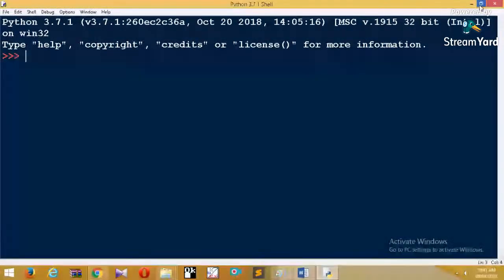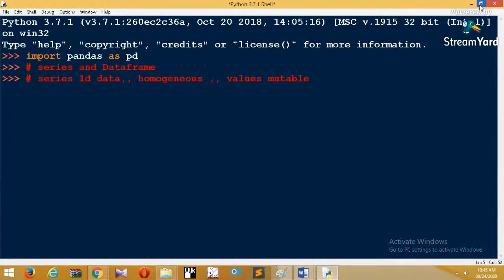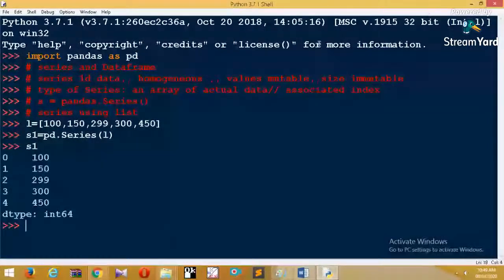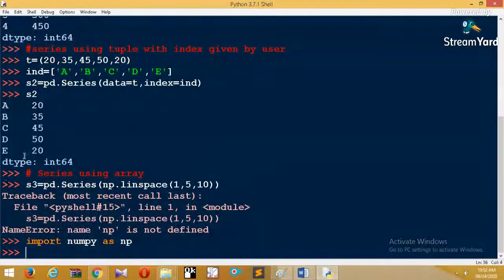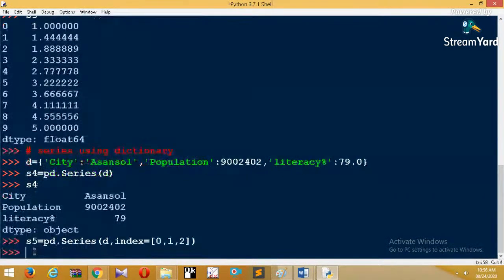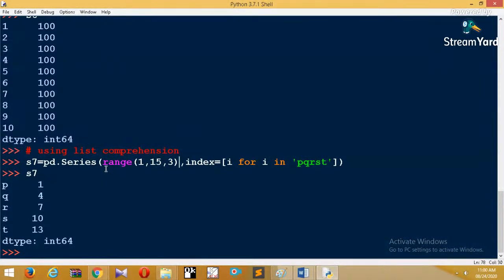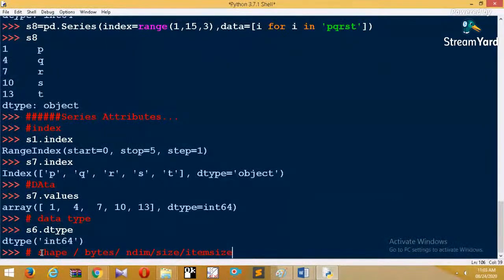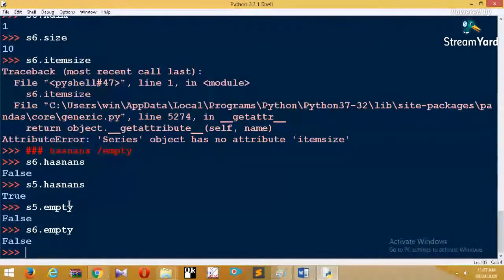XII IP Panda 1 : Revision of Series